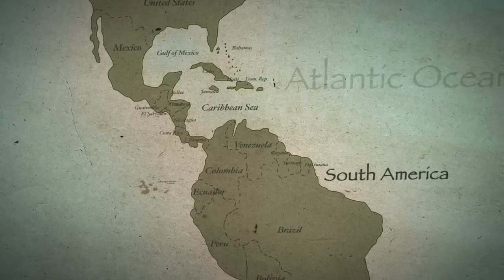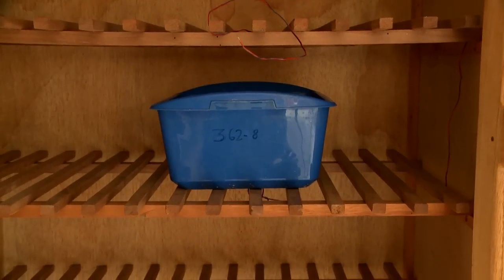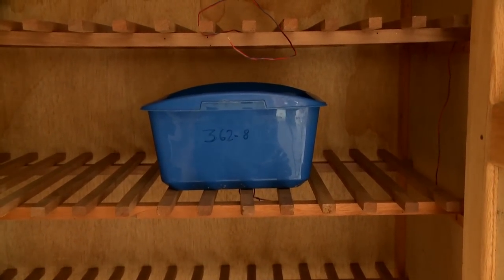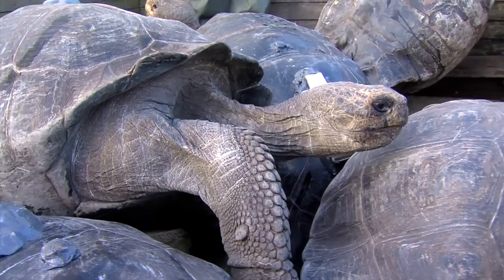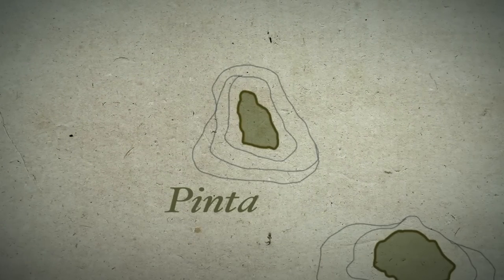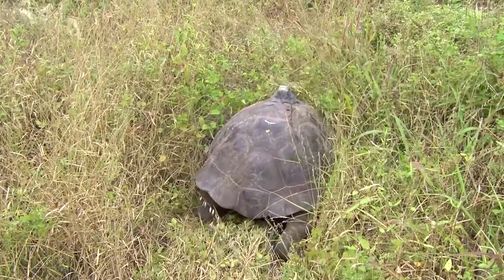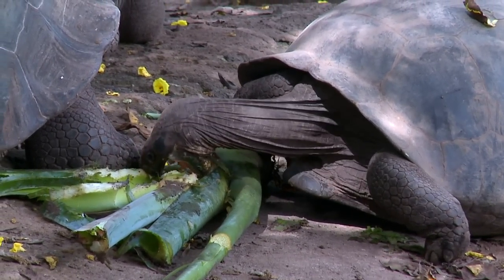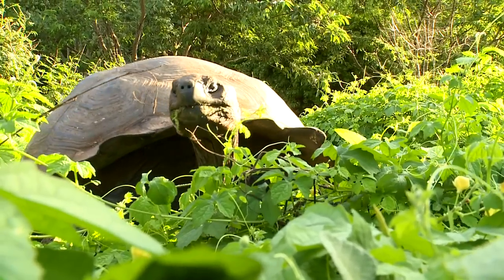Repopulating Pinta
Follow GC's Science Advisor, Linda Cayot behind the scenes of the tortoise captive breeding program at the Charles Darwin Research Station and learn why the repopulation of Pinta is critical for the preservation of the Galapagos archipelago.